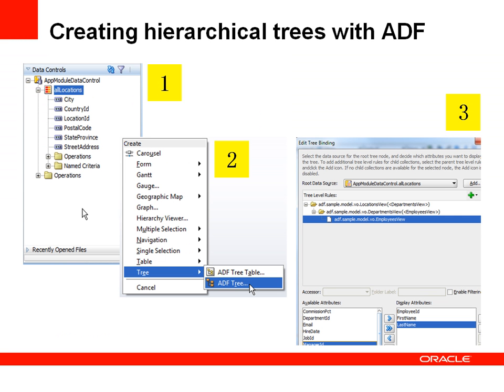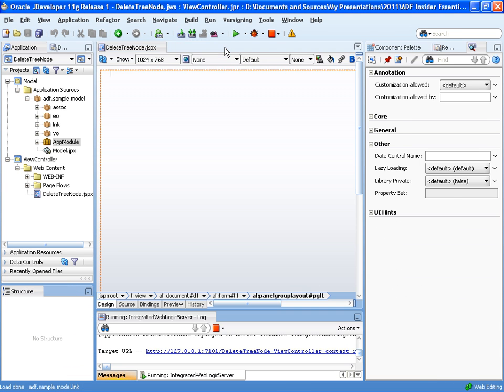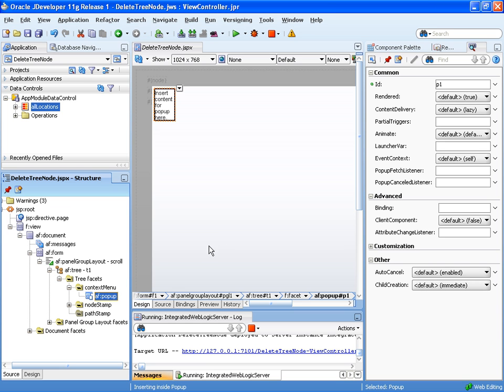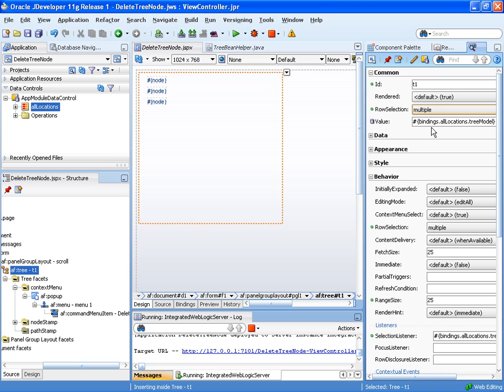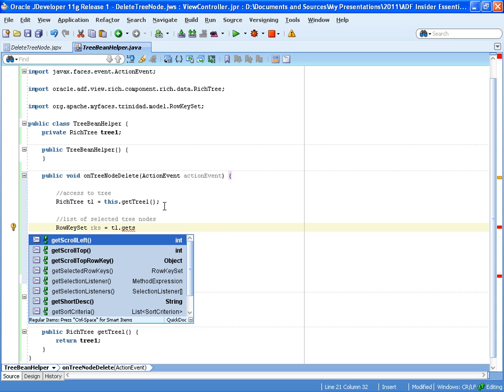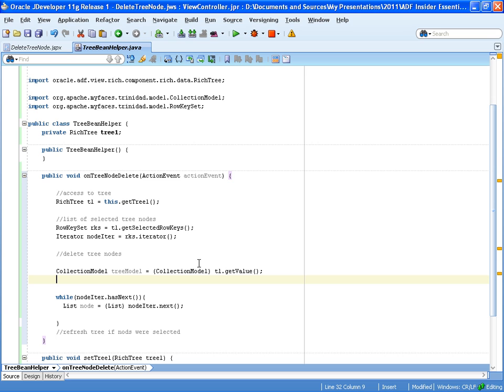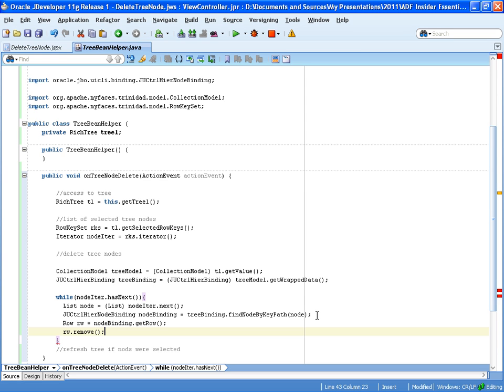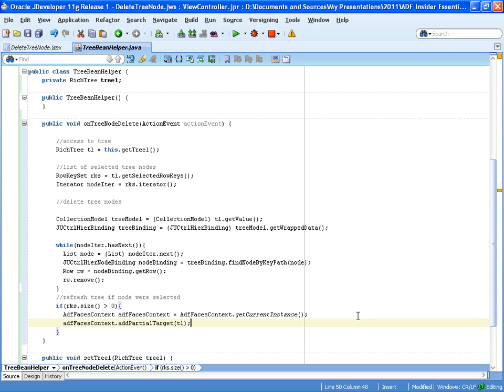How to delete a child node from tree region in ADF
Delete child node from tree region in ADF